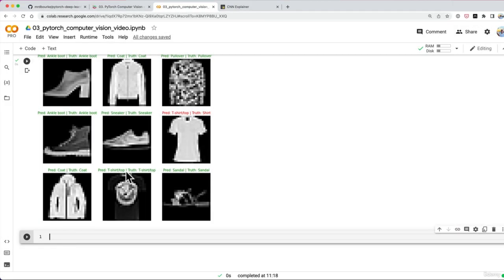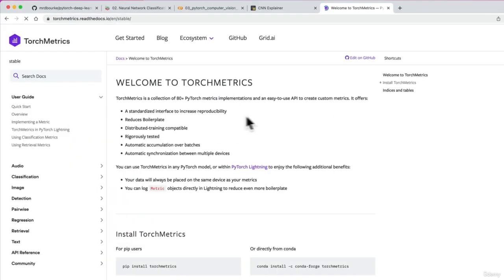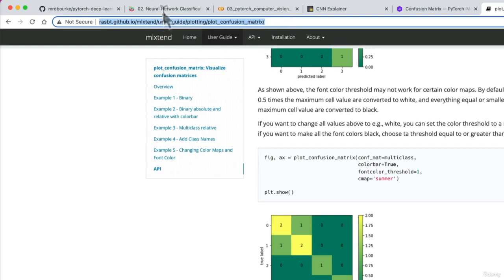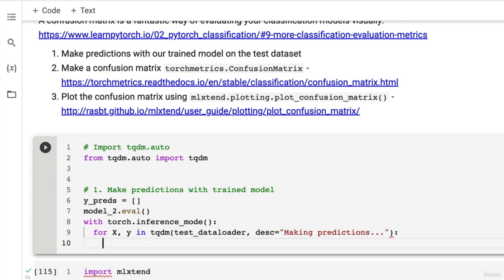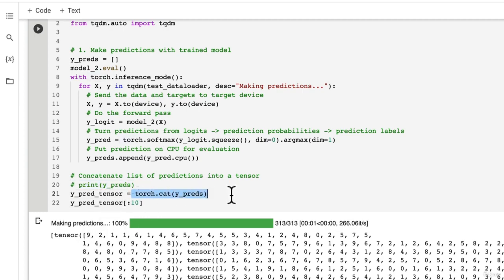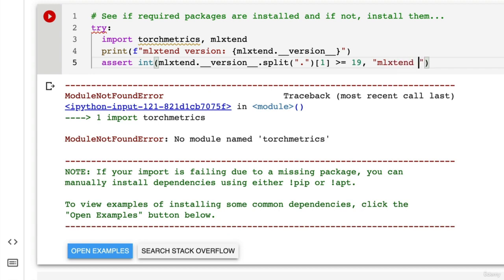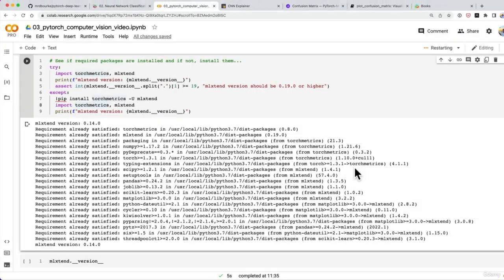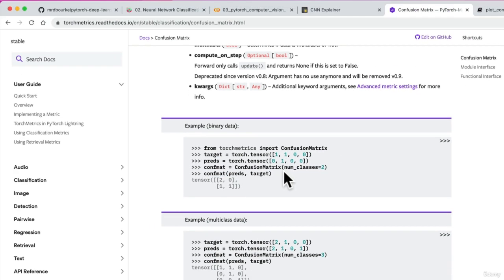31. Making Predictions and Importing Libraries to Plot a Confusion Matrix